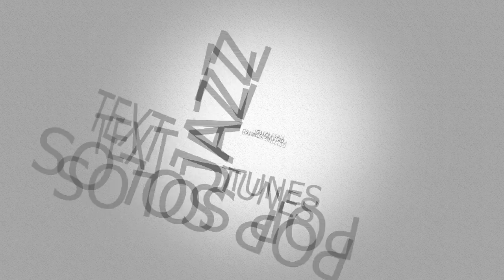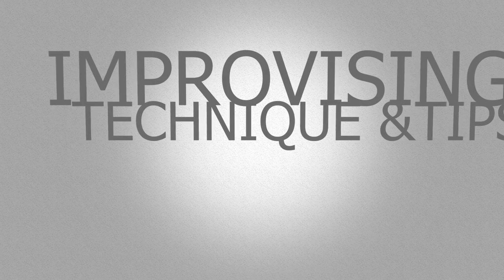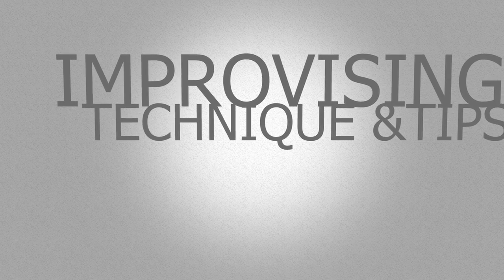Classic saxophone solo : Waiting for a star to fall as recorded by Andy Snitzer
SAX SCHOOL
"Waiting for a star" to fall by Boy Meets Girl - the tenor sax solo recorded by Andy Snitzer.  Nigel demonstrates the solo and talks about the full lesson available to Sax School members.